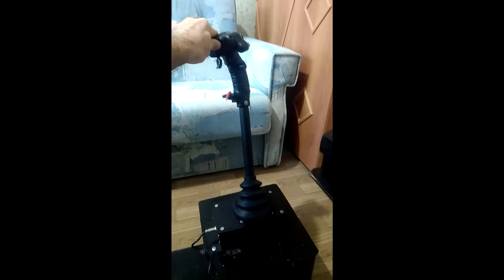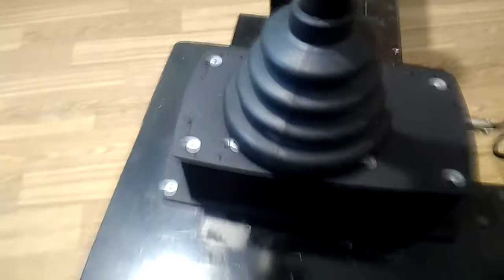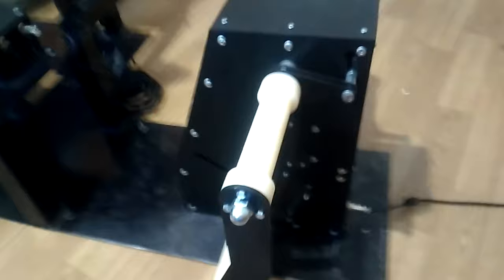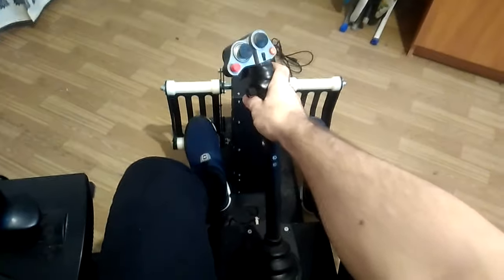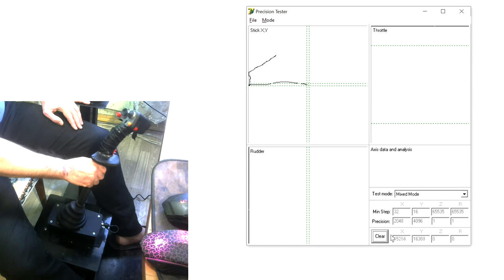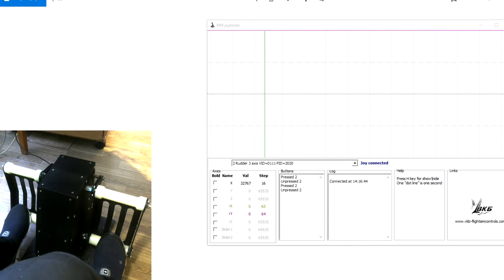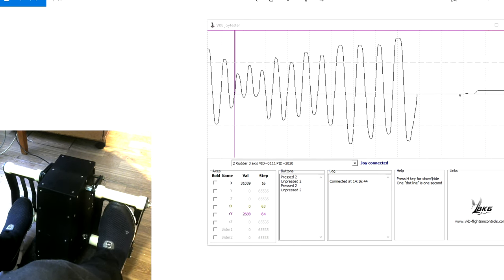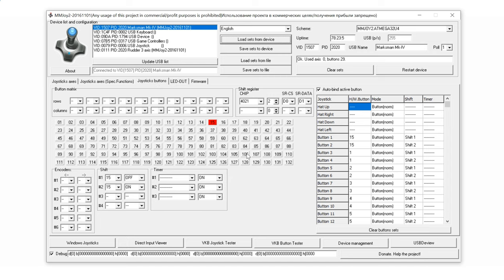My joystick and pedals for Il-2! Review devices of Viktor Musulmanin. The new edge of quality!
Review of joystick and pedals from Viktor Musulmanin that I am using in flight simulators.
MUSIC
1 Solar Fields - Catalyst
2 Gunnar Olsen - Tremsz
3 OST Hunt Showdown - Rise Up Dead Man (Instrumental)
4 XZ - Satisfactory
5 MANTRA - look up to here
6 Robert Allaire - Mainmenu